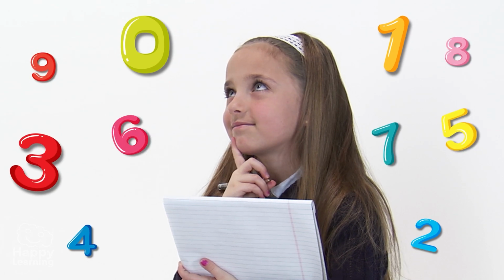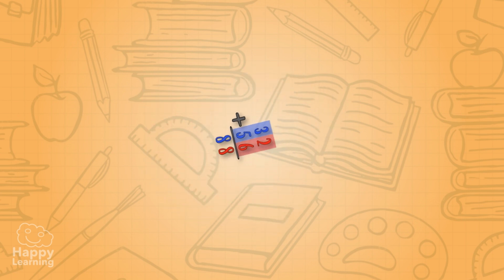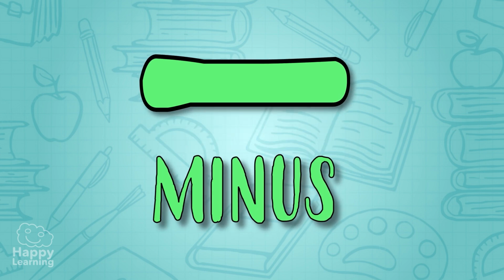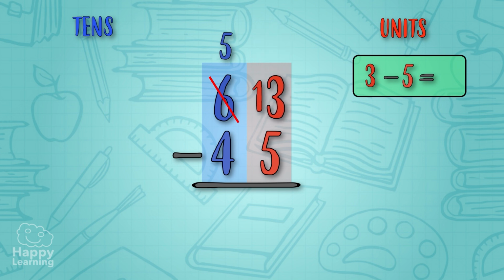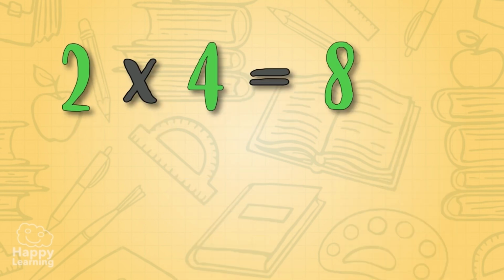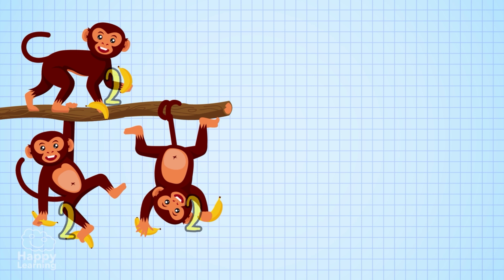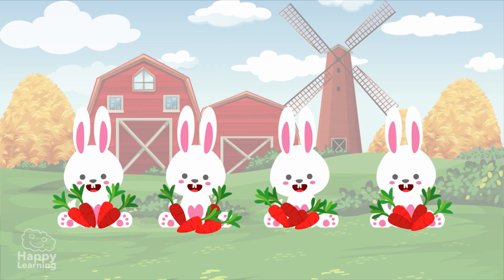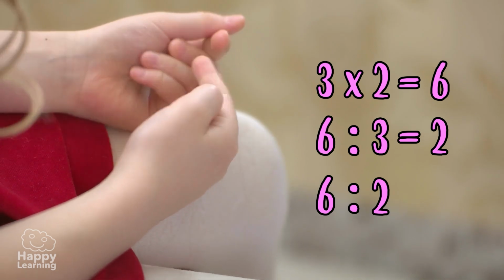MATHEMATICAL OPERATIONS FOR KIDS | HAVE FUN WITH MATH | Happy Learning ➕✖️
Hello, Happy Learners! 🎉➕📚 Welcome to a new video from Happy Learning. Today, we are diving into the fun world of **addition and math for kids**. 🔢🌟 Yes, we are going to learn while playing! 🎮😄

Did you know that adding is as easy as counting your favorite toys? 🤔🧸✏️ And that math can be a lot of fun? 🧩🔍 Join us on this educational adventure and discover how to add numbers while having fun. ➕😊🎉

Don't miss it! Let’s learn and have fun together! 🚀😊

Discover hundreds of unseen resources! and learn in the most fun way.